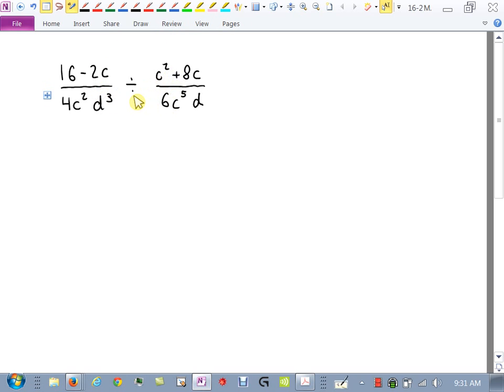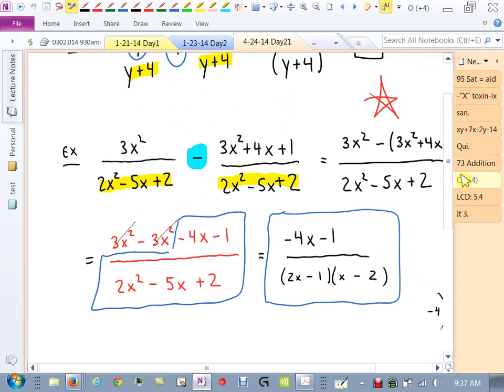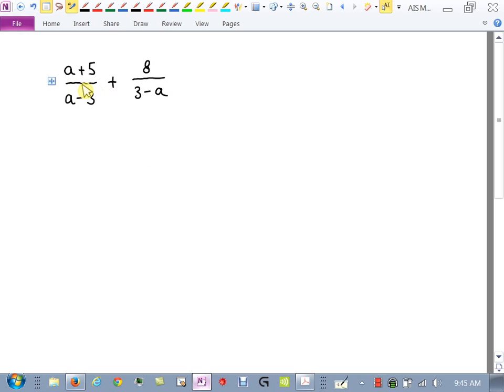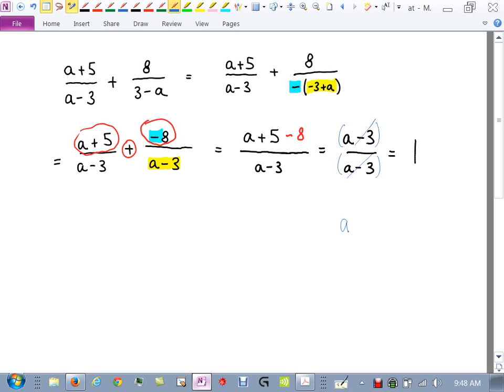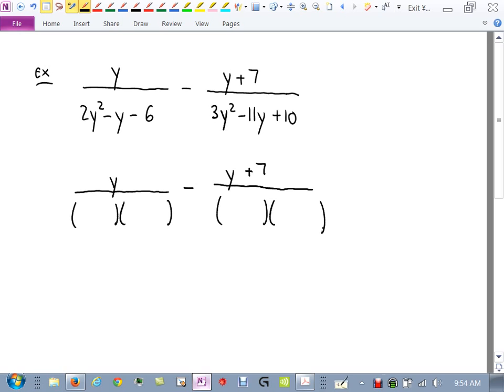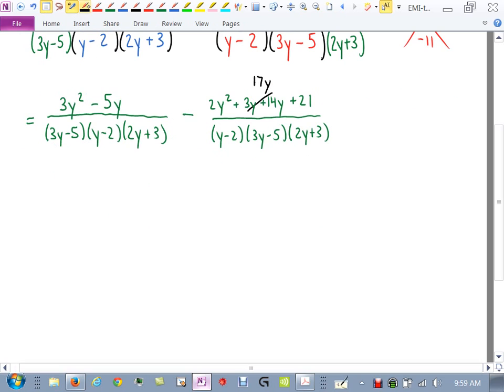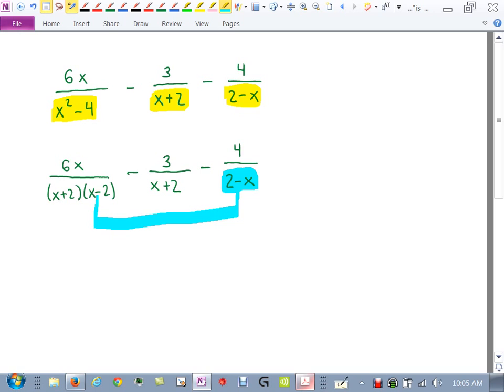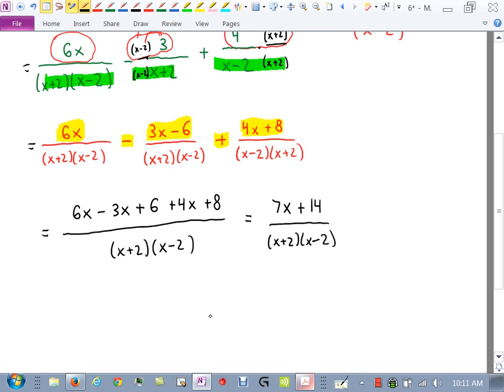0302 Day22 4 29 14 930am